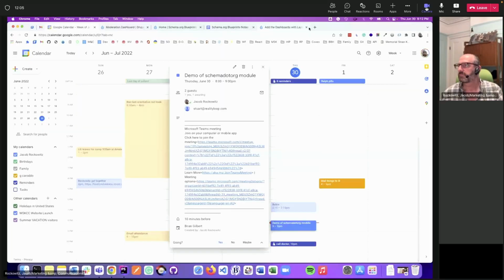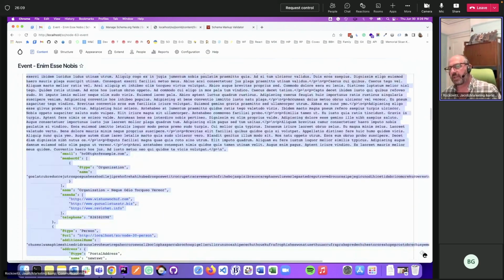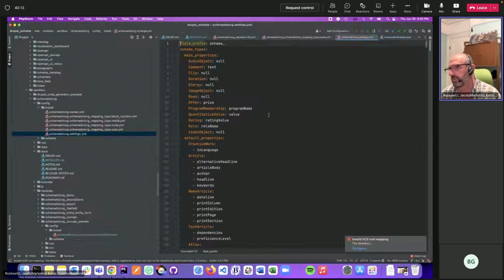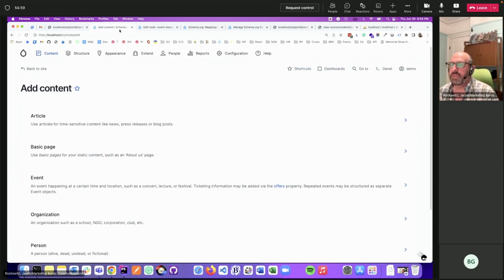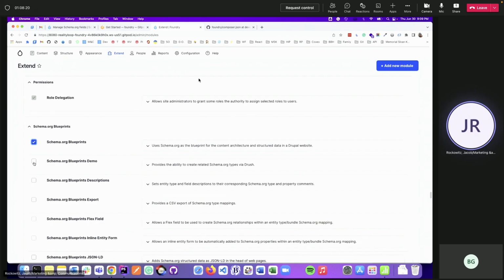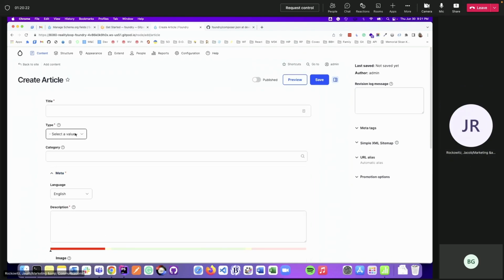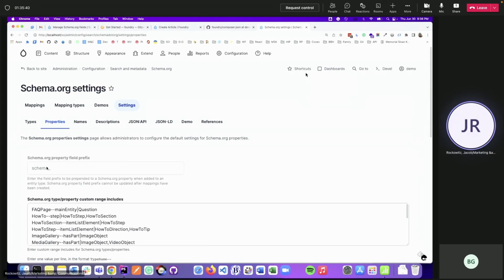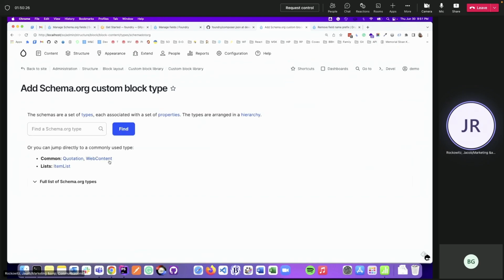Schema.org Blueprints Drupal module: Demonstration and Discussion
Brian Gilbert of Realityloop interviews Jacob Rockowitz developer of the Schema.org Blueprints module.